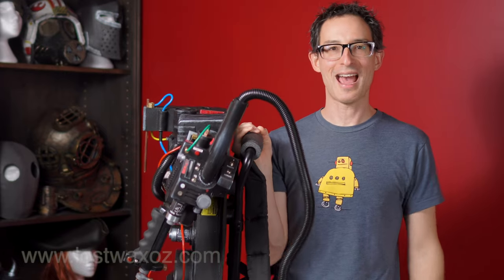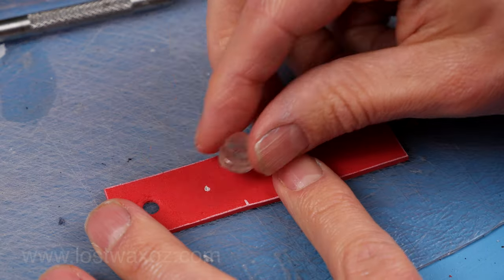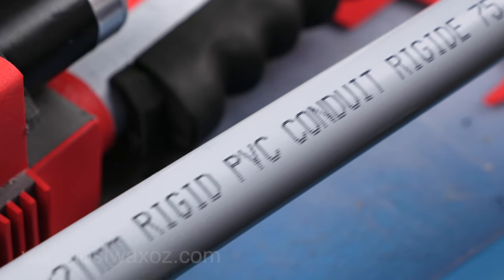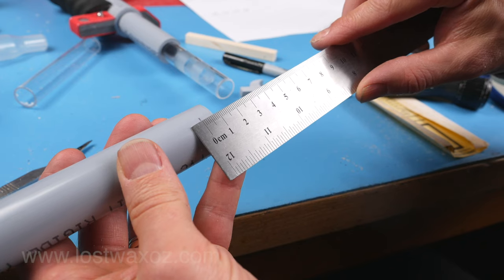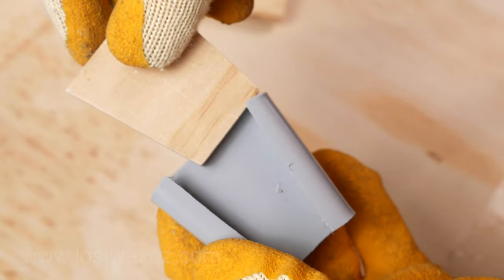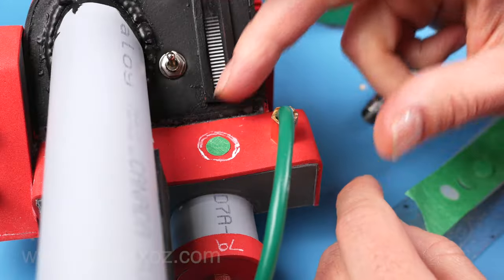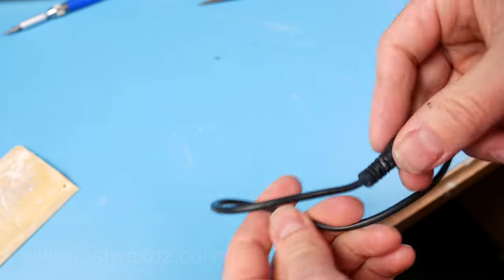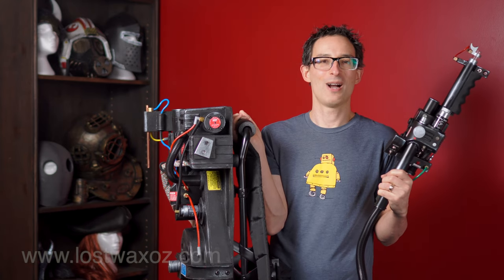Ghostbusters Proton Wand DIY Part 2 /Make an Ultralight Proton Pack for Your Ghostbusters Costume!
Supplies links
Mini toggle switch https (Amazon link)
Push Button Switch (Amazon link)
2mm red foam (What the Foam) (Amazon link)
Secret silver paint recipe:
1 part Silver (Amazon link)
1 part Pewter (Amazon link)
Clear acrylic tube in Amazon Canada (Amazon link)
Clear acrylic tube from Eplastics (I haven't actually bought from them, so I would love to hear any user experiences)

0:00 Intro
0:22 Making knobs and lights
2:00 Making the barrel box and barrel tab
3:10 Hex hose connector and bottom slab
4:12 Making clear acrylic barrel assembly
8:21 Making the V-hook and base
11:28 Painting Prep
12:14 Installing the lights and knobs
12:31 Install the clear barrel
12:55 Decals and silver paint
14:00 Little blocks on the end of the barrel
16:31 Final comments

Twitter➜ @Lostwaxoz